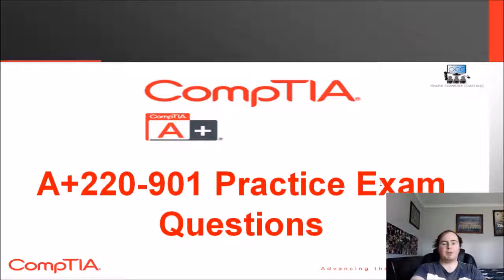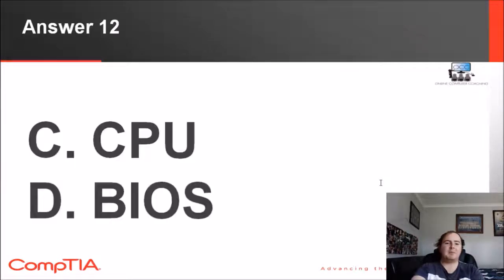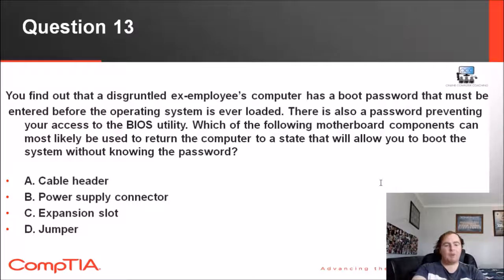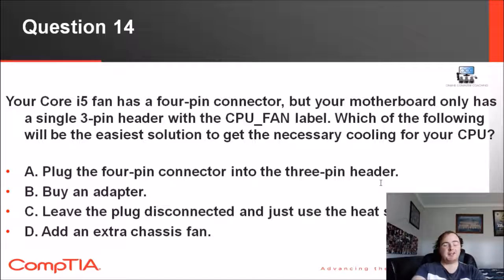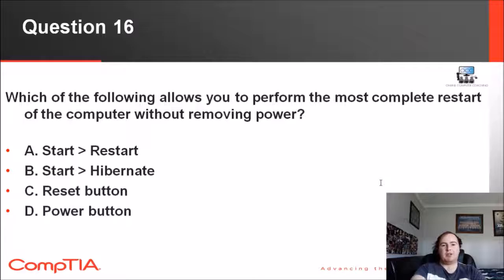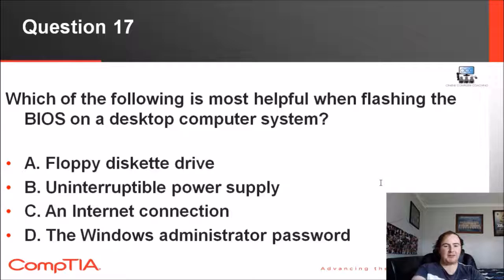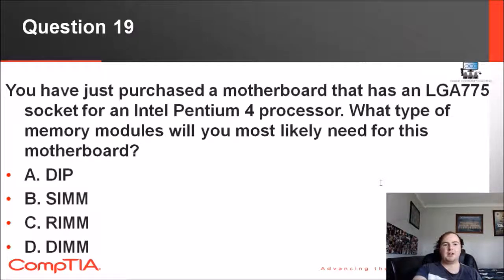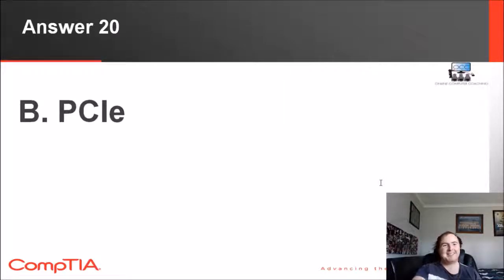A+ 220-901 Practice Exam Questions - Motherboards|Processors|Memory #2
Welcome to the first lot of practice exam questions for the A+ 220-901 course!

This video we'll touch on motherboards, processors and memory